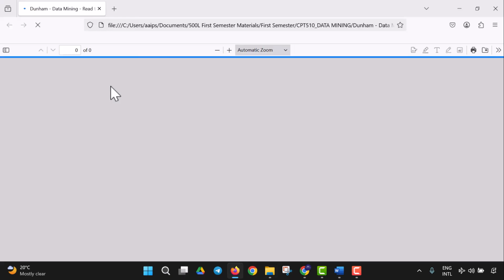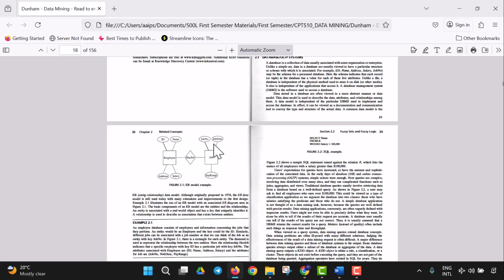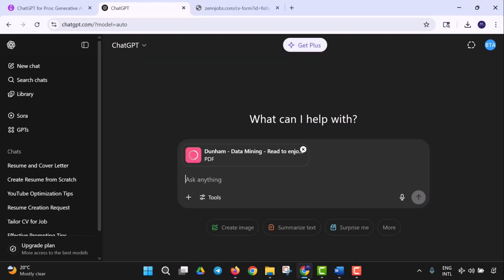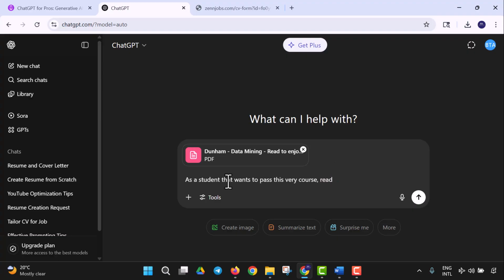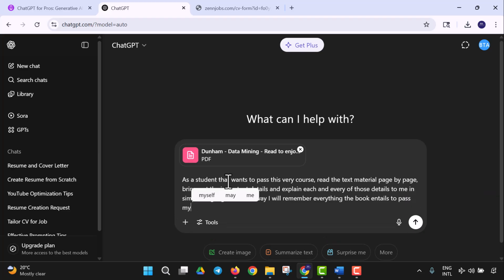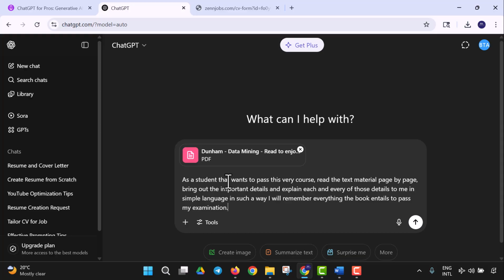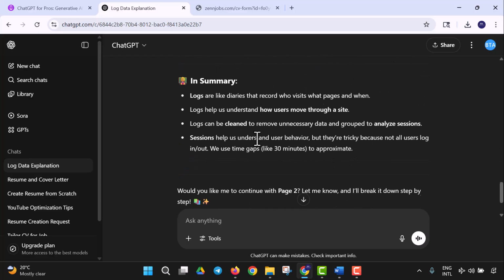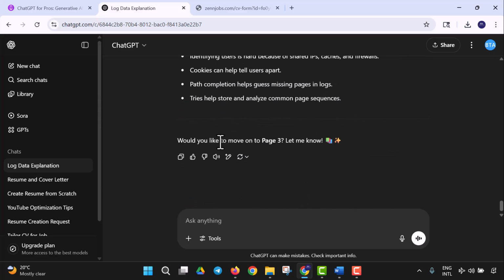Reading Textbooks With ChatGPT | Study Smarter Not Harder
Textbooks are long, dense and time consuming - but ChatGPT can help you read, understand and retain them faster than ever!

In this video we show you exactly how to use ChatGPT to break down textbook chapters, extract key concepts, generate summaries, create study notes and even quiz yourself on the content.

The ultimate study hack for students, VAs and lifelong learners.